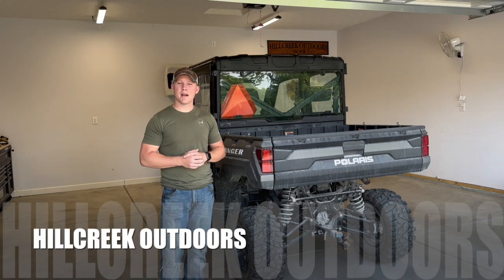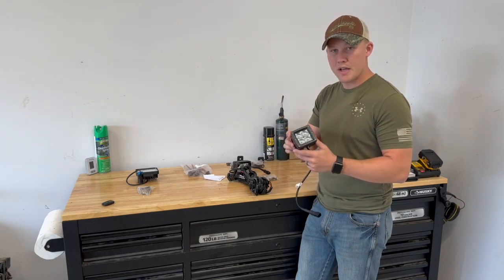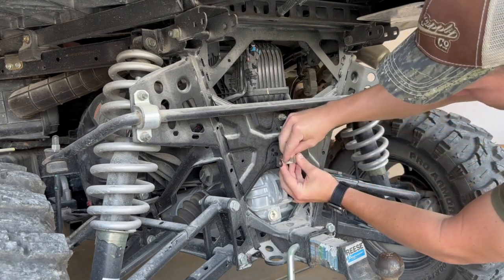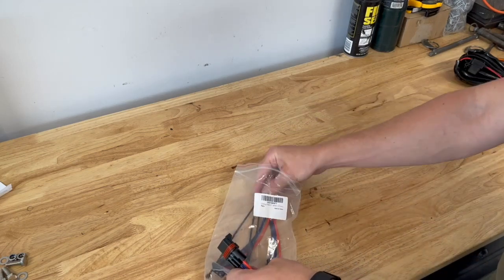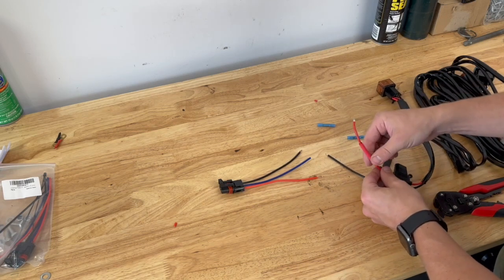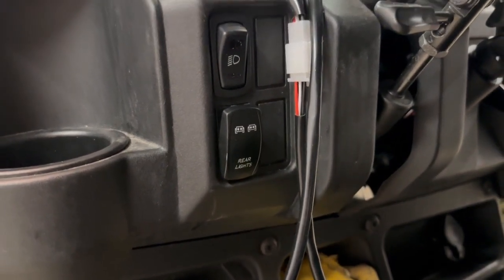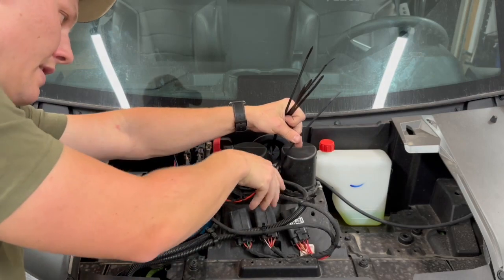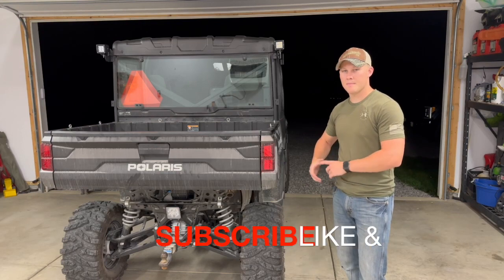POLARIS RANGER XP 1000: Backup Reverse LED Light Install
The Polaris Ranger XP 1000 is a UTV that can do it all, but it truly needs some additional lights to illuminate the rear. Reverse LED backup lights help to give you all the light you need. We also added two rear LED spot lights to help when you need lights in a stationary position. Watch as we install the LED lights and review their performance!

Kemimoto Ranger Reverse Light Rear LED Light Kit
D-Lumina 3" 20W LED Reverse Lights
KLTECH 4Pcs Auto Door Clip Panel Trim Removal Tool Kit
Kemimoto Ranger Anchor, General Tie Down Anchor
Kemimoto UTV Dome Light
Ranger Rear View Mirror, Kemimoto

Moveland Seat Belt Bypass Harness Override
Cat 1 Quick Hitch Adapter Bushings

Hillcreek Outdoors
Lancaster, Ohio